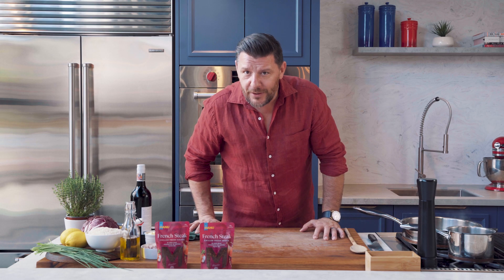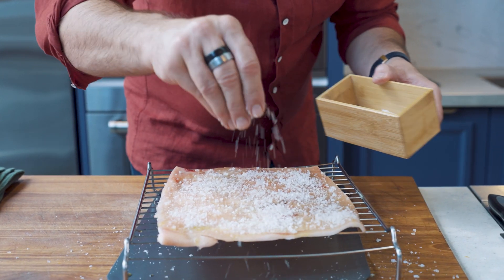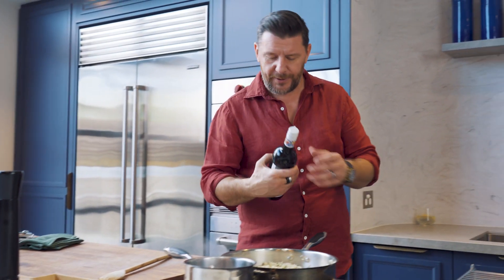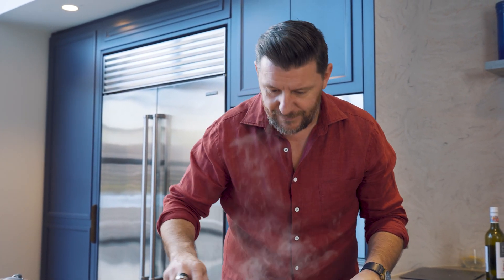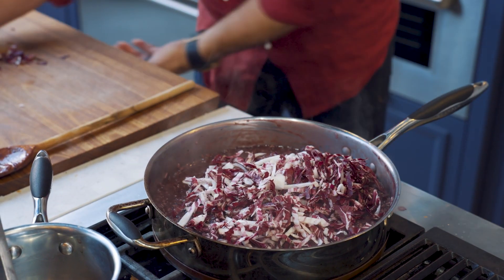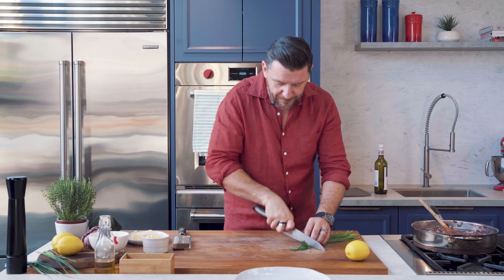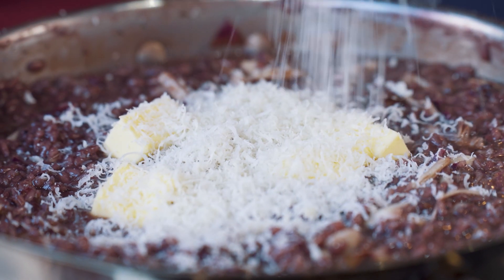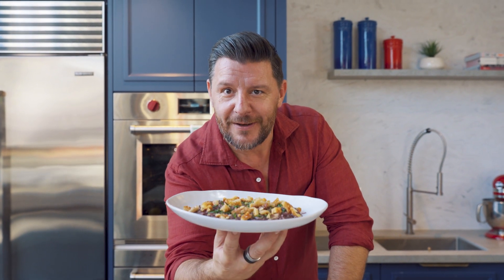Red Wine and Radicchio Risotto with Pork Crackling and French Steak Sauce By Manu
Serves 4, Prep: 25 mins, Cook: 40 mins

INGREDIENTS
200g piece pork rind
2 tablespoons olive oil
500ml (2 cups) beef stock
100g butter, chopped
3 eschalots, thinly sliced
2 cloves garlic, thinly sliced
400g (2 cups) caranoli rice
750ml (3 cups) red wine
1 cup thinly shredded radicchio
2 x 150g pouches French Steak Sauce by Manu
½ cup finely grated parmesan, plus extra to serve
Finely grated lemon rind, to serve
Chopped fresh chives, to garnish

METHOD
1. Place pork on a tray and refrigerate, uncovered, for two days (See Tip)
2. Preheat oven to 220C (fan-forced).
3. Place pork on a wire rack sitting over an oven tray. Drizzle with half the oil, then season with salt. Roast for about 20 to 25 minutes, until golden brown and crackled. Finely chop.
4. Meanwhile, heat stock in a medium saucepan over a high heat until hot. Reduce to low to keep warm.
5. Heat remaining oil and half the butter in a large, deep frying pan over medium heat. Add eschalots and garlic. Cook, stirring occasionally, for about 3 to 4 minutes, until softened. Add rice and cook, stirring for a further 1 minute. Add wine and bring to boil.
6. Gradually add hot stock (about ½ cup at a time), stirring between each addition, until absorbed. Once all stock is absorbed, stir in French Steak Sauce by Manu and radicchio. Remove from the heat. Stir in parmesan and remaining butter. Season with salt and pepper.
7. Spoon risotto among plates. Scatter with pork and lemon rind. Garnish with chives. Serve with extra parmesan.

TIP Refrigerating the pork, uncovered, for 2 days will help it to become very dry and become super crispy and crunchy when roasted. Don’t be tempted to open your oven whilst roasting the pork rind. Keep it closed to ensure perfectly crisp crackling. Risotto is best served immediately – if it sits too long, it will thicken. Add a little extra stock if needed.